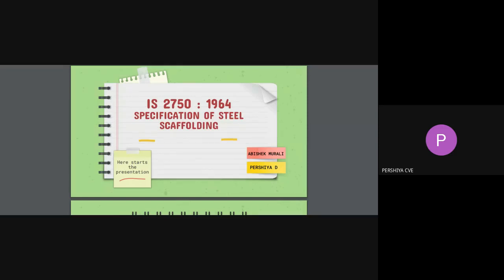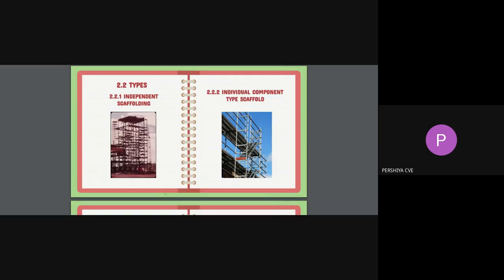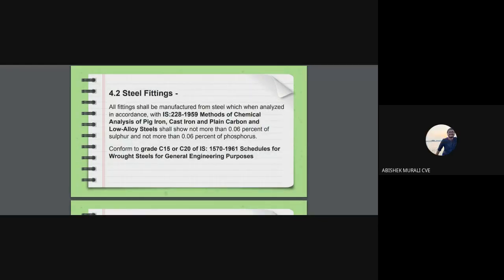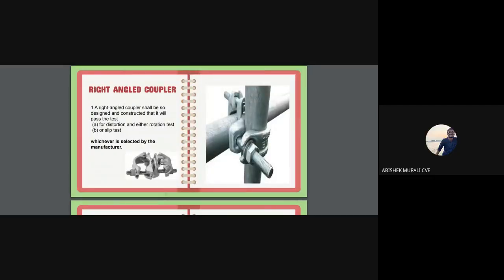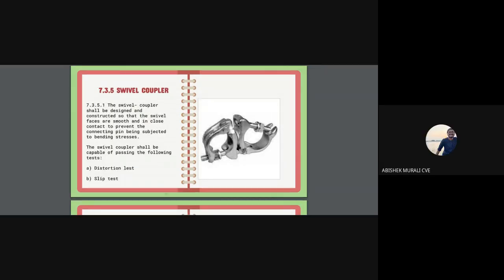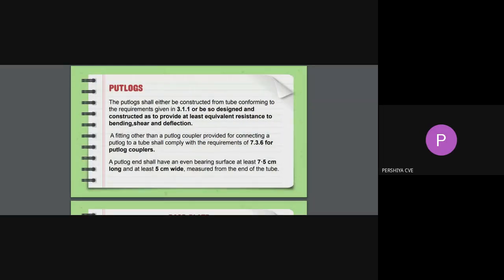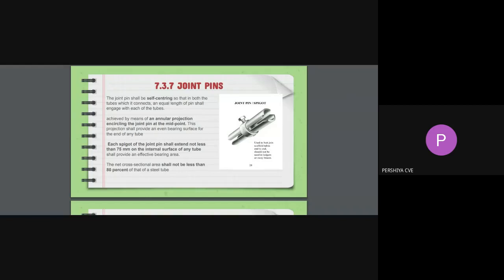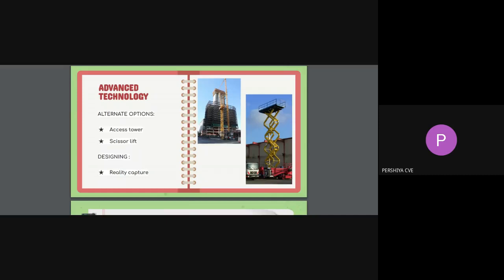Seminar Presentation by Abishek Murali & Pershiya | Specification of Steel Scaffoldings - Safety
Subject: CE18603 - Construction Planning and Scheduling

Course Instructor
Mr. A. Vijay Vignesh
Assistant Professor
Department of Civil Engineering
Sri Venkateswara College of Engineering